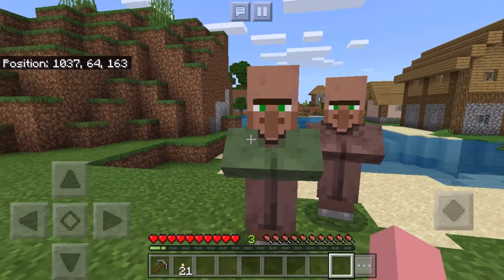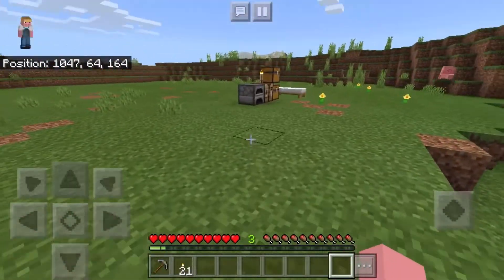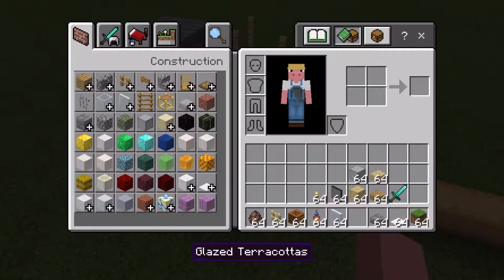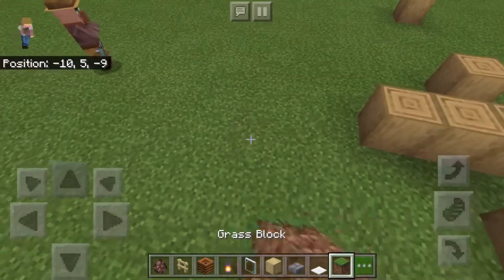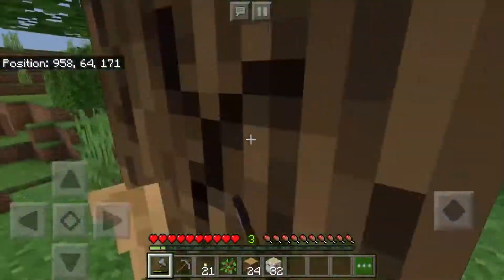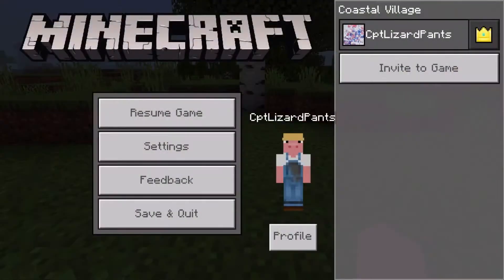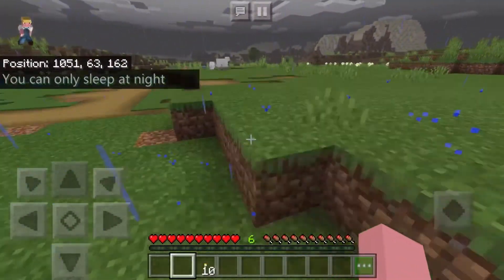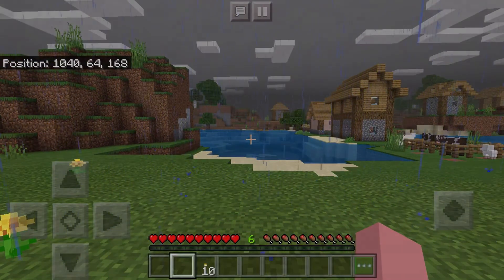Villager Kidnapping (Episode 2)